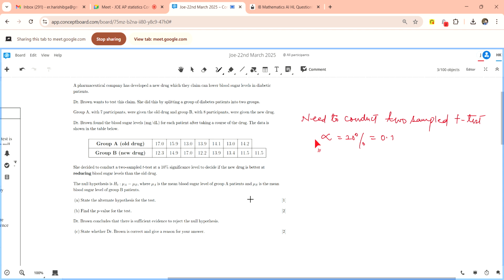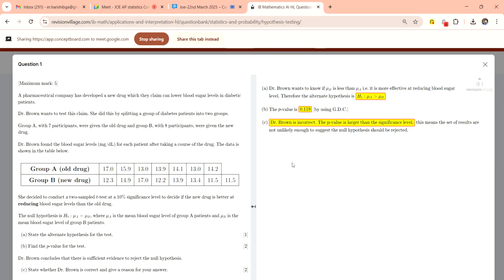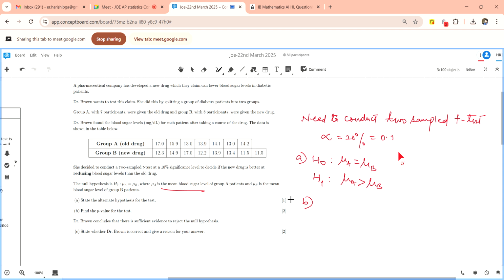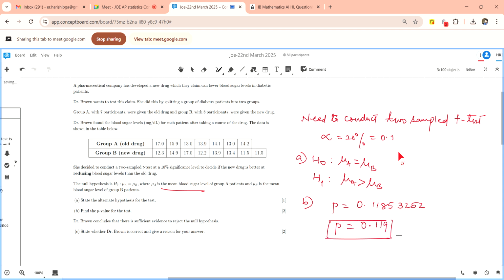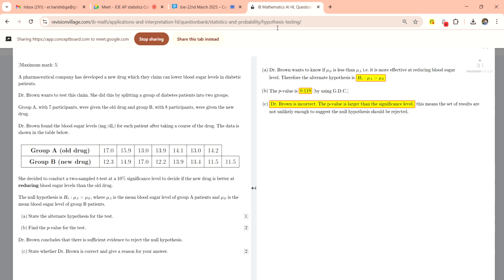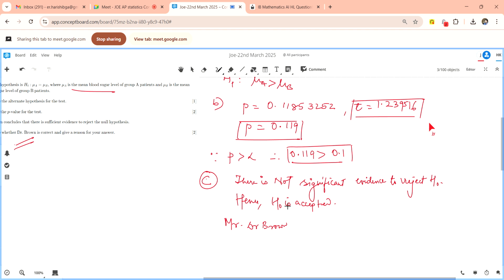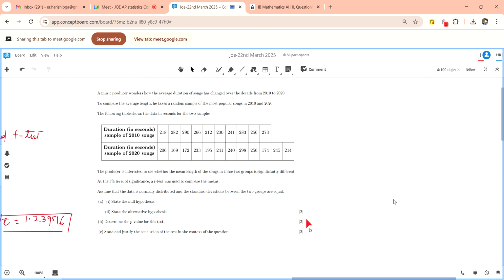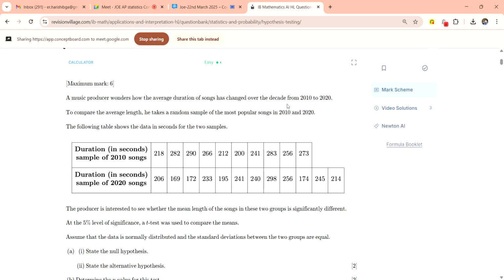t-test sum practice|| IBDP-AIHL/AISL